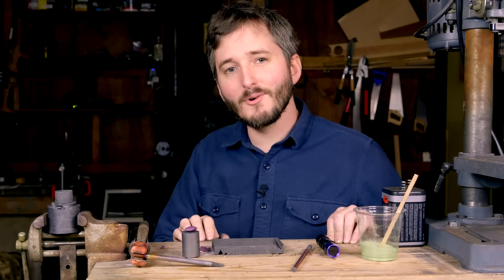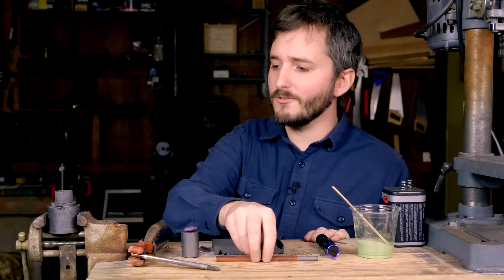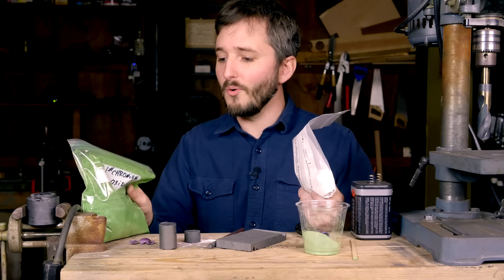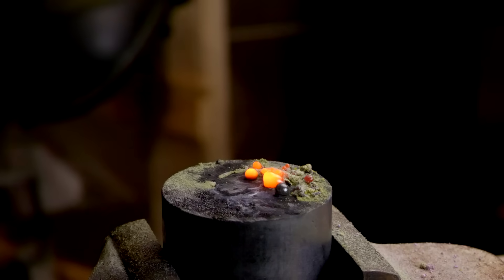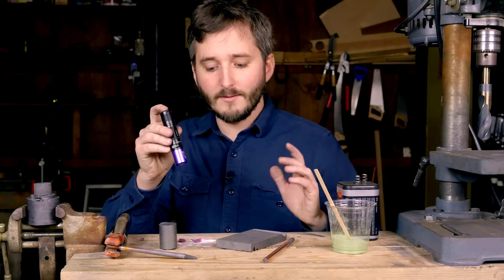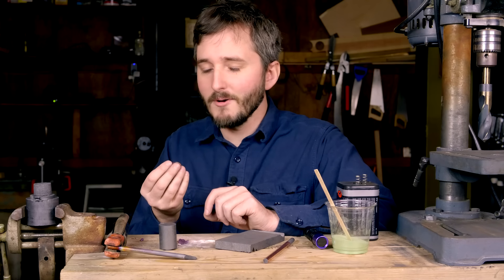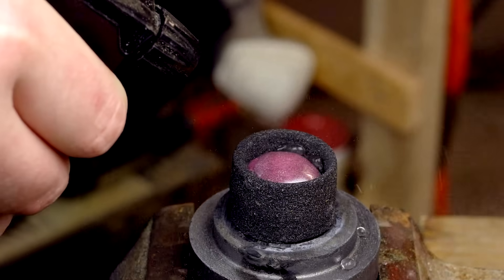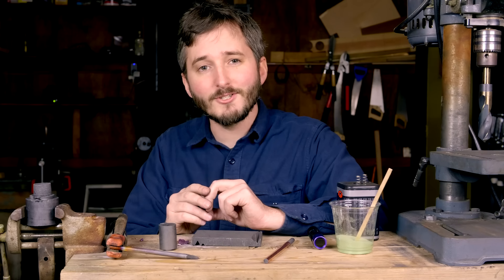How To Make Synthetic Ruby In The Workshop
In this video I test ElementalMaker's method of creating synthetic rubies with an arc welder, and modify it slightly to improve their quality. A big thanks to ElementalMaker for giving me permission to make this video to showcase his process, and check out his channel

You all are awesome! I can't express how good it is to know I have backing to make videos of any subject without worrying about if they will go viral or make money from ads. Thank you! A special thanks to my top Patrons: Enzo Breda Lee, Jon Hartmann, TheBackyardScientist & Eugene Pakhomov!